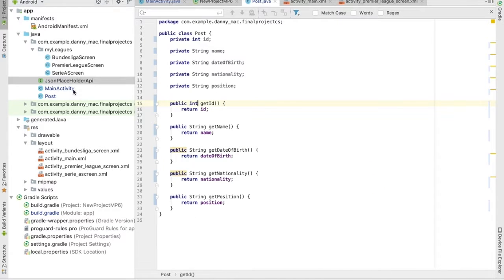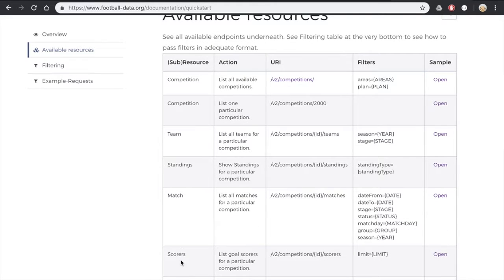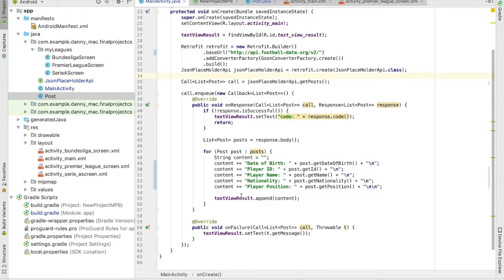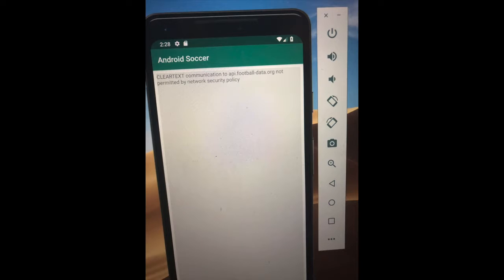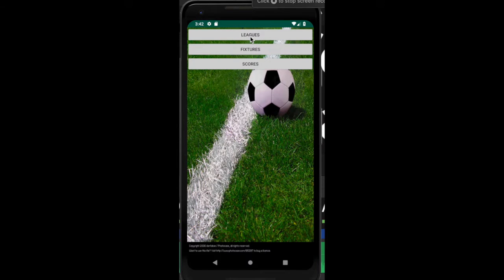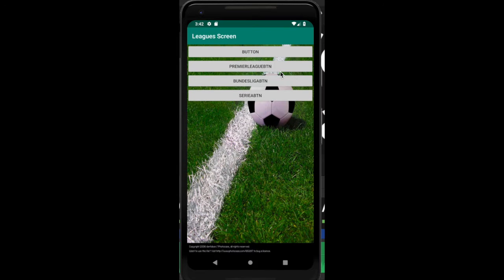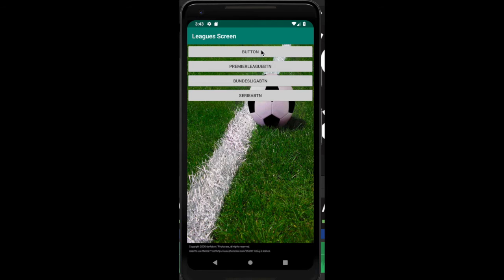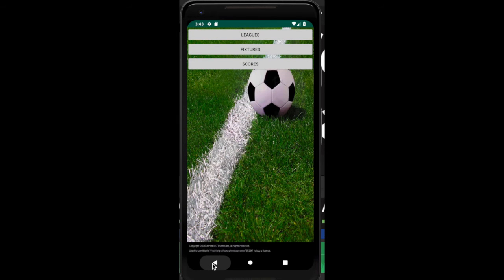CS 125 Final Project